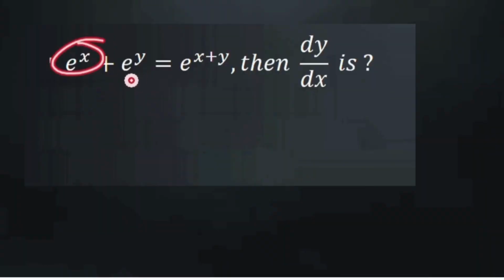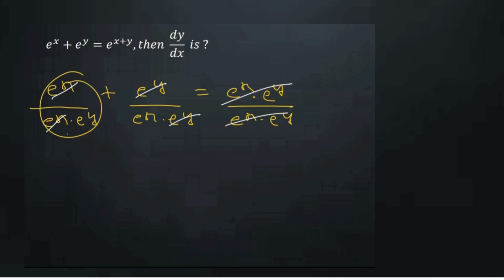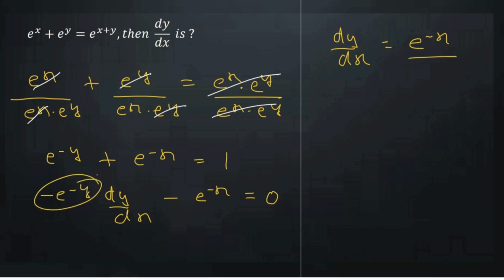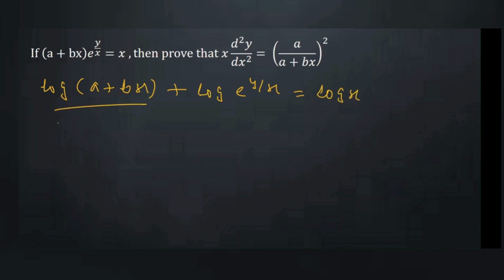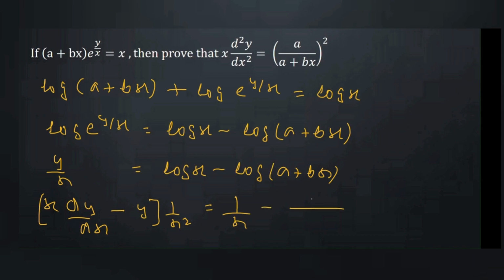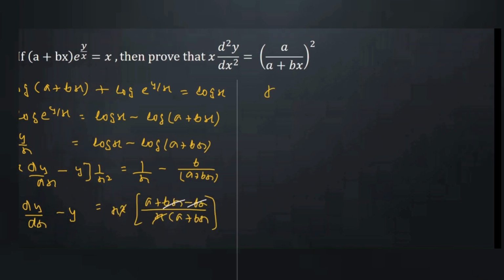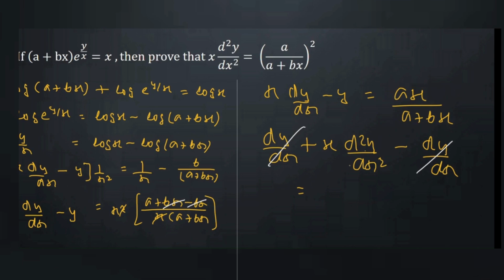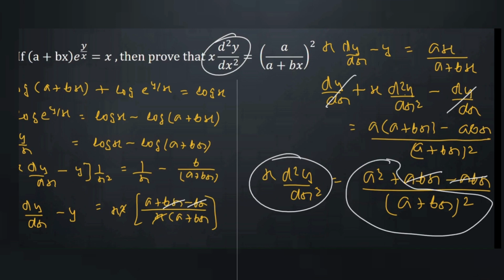ex + ey = ex+y, then d/dx (y) is ?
ex + ey = ex+y, then d/dx (y) is?If (a + bx)ex = x, then prove that x * (d ^ 2 * y)/(d * x ^ 2) = (a/(a + bx)) ^ 2